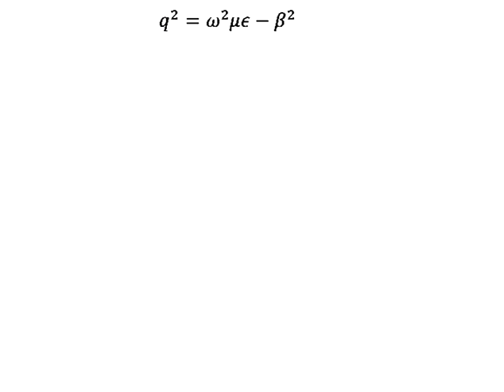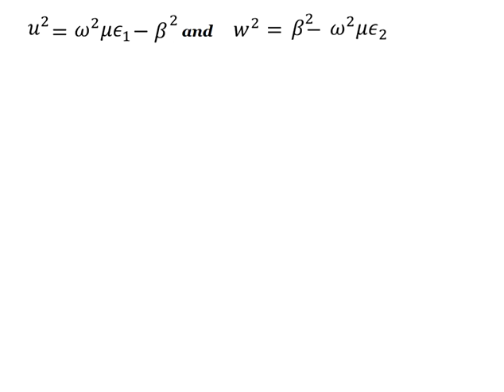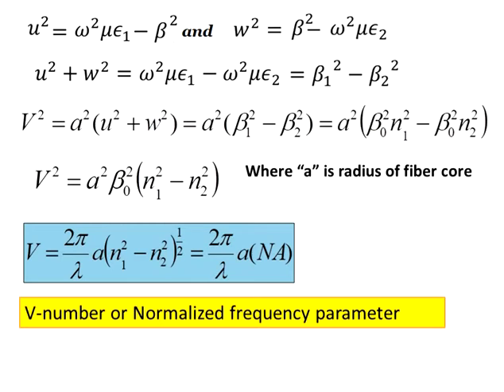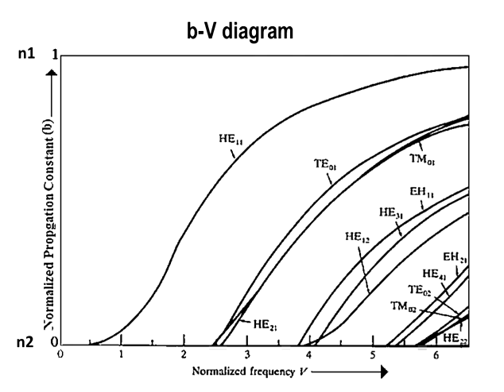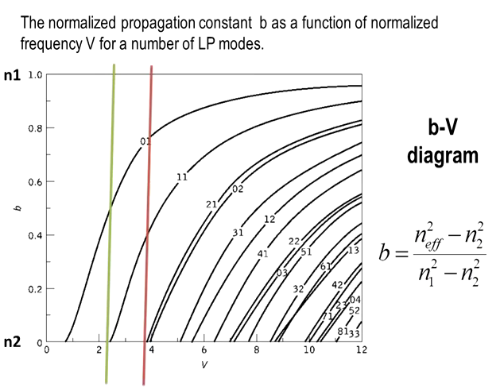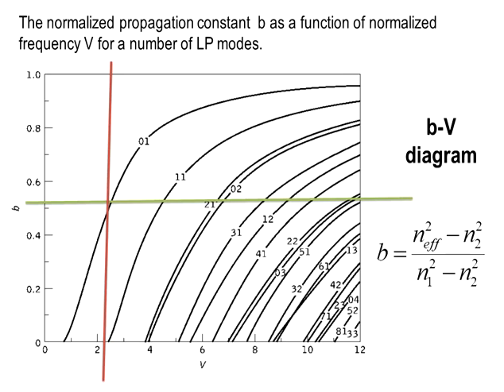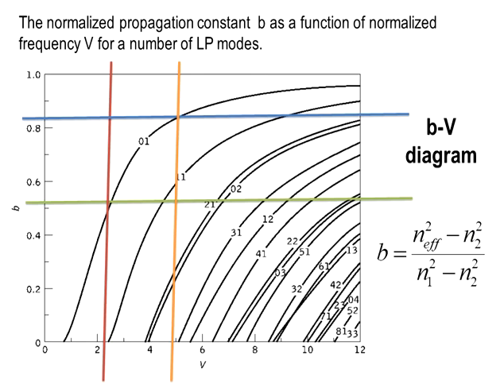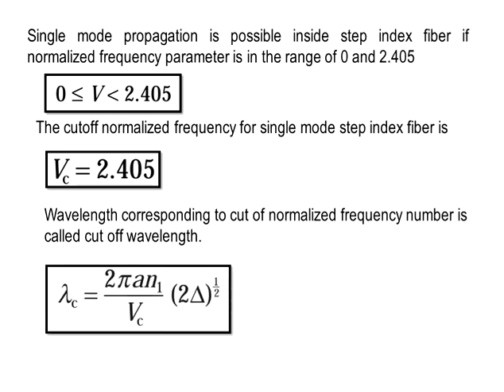Lec8 b-V diagram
In this lecture, I have explained b-V diagram.